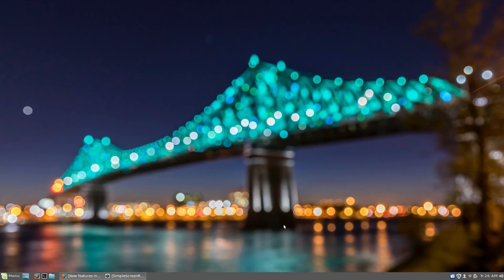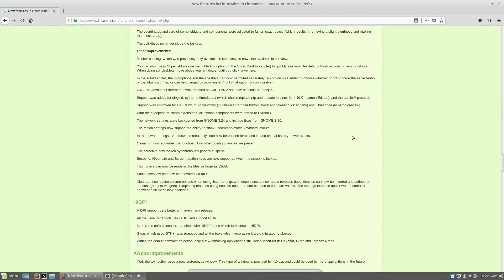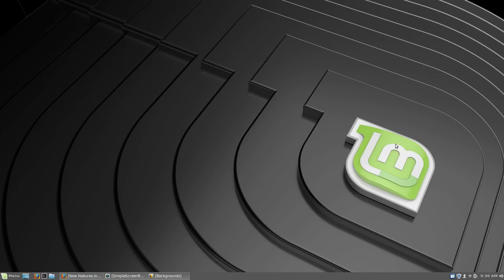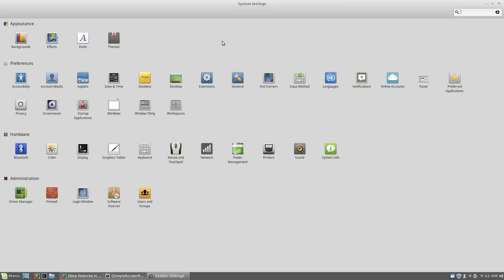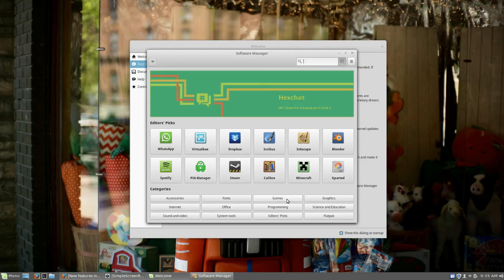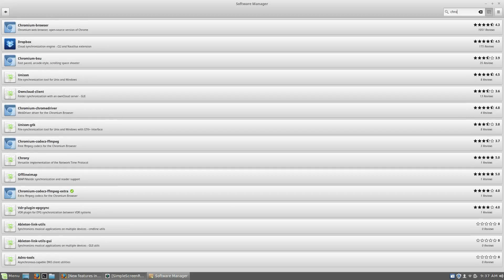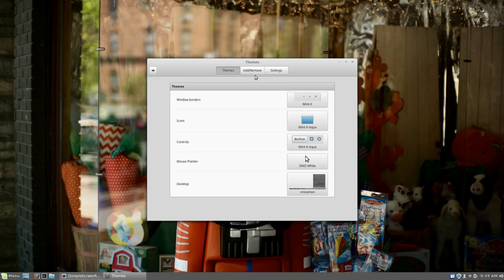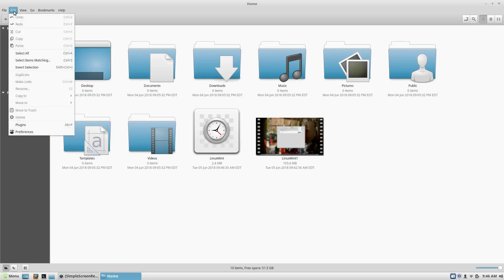Linux Mint 19 Beta - Installed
Linux Mint 19 Beta Overview Video - Linux Quest
I installed the Cinnamon proper version to check it out.
Looking good.